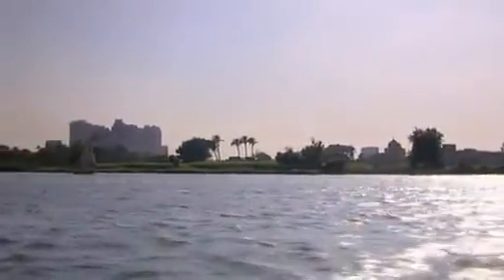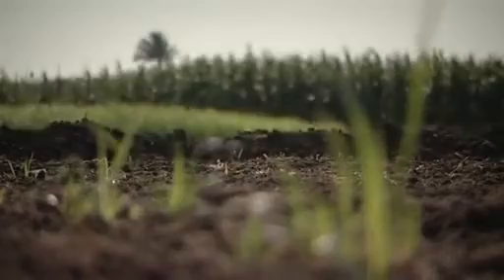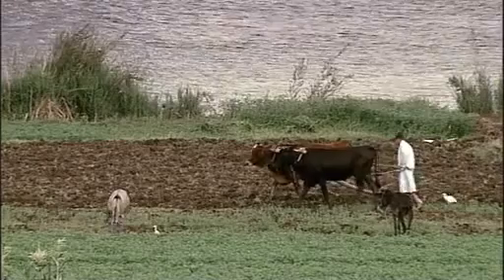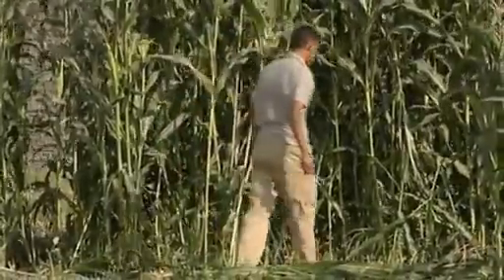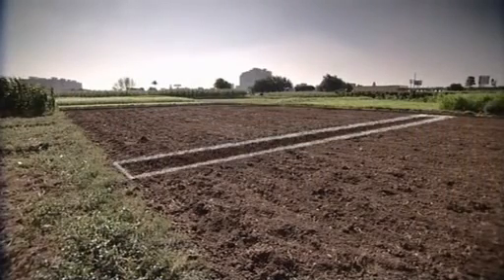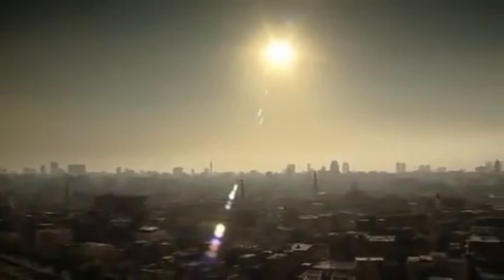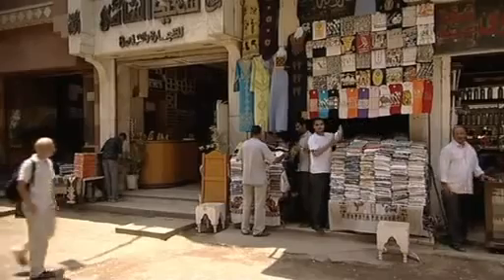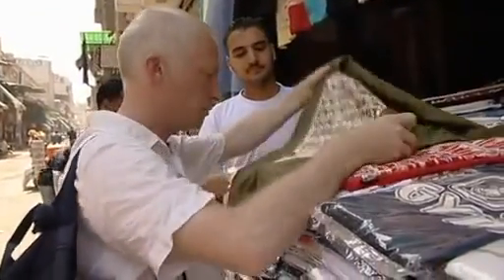Math Origins (Arabic)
The Story of Maths doc.